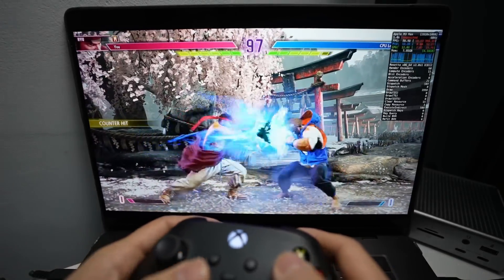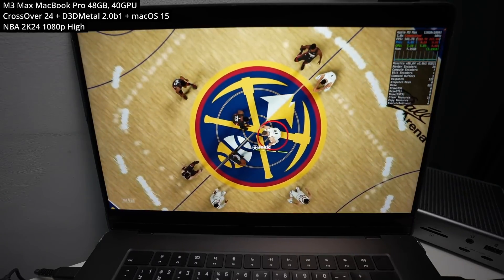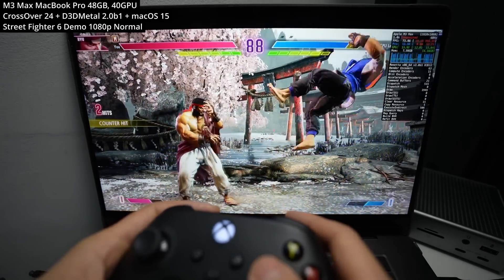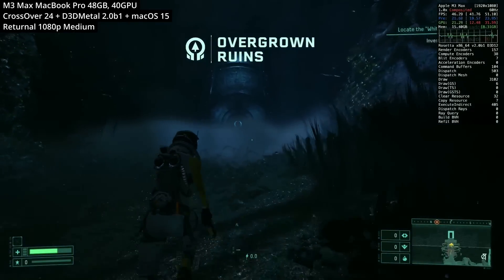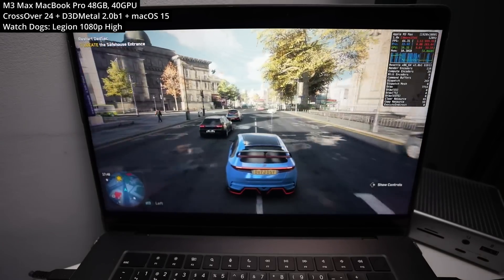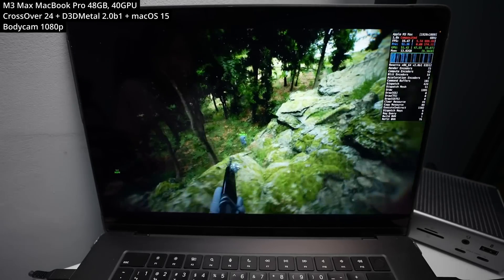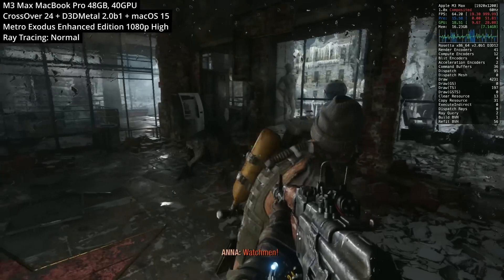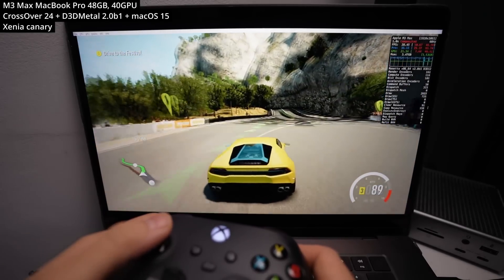12 MORE GAMES on Mac using Game Porting Toolkit 2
Quick video showing the best 12 new Windows and Mac games now running on Game Porting Toolkit 2 on a Mac.

Timestamps:
00:00 These Windows games run great on Mac!
00:33 Persona 5 Royal
01:04 NBA 2K24
01:53 Street Fighter 6
02:34 Assassin's Creed Unity and III Remastered
03:13 Returnal
03:54 FIFA 22
04:30 Watch Dogs: Legion
04:52 Bodycam
05:40 Mafia III
06:28 Metro Exodus Enhanced - Ray Tracing
07:17 Red Dead Redemption (Xbox 360)